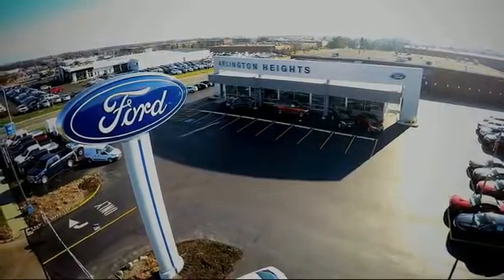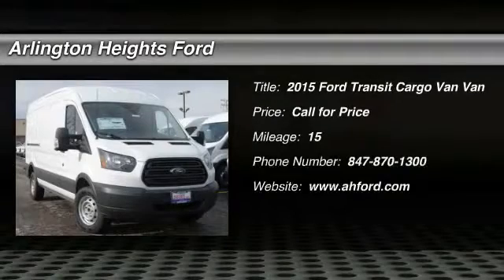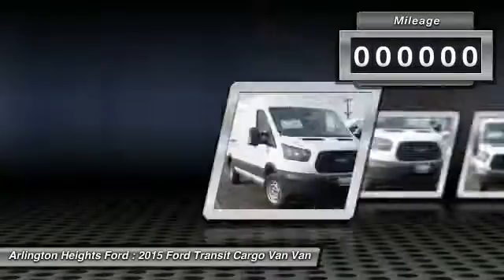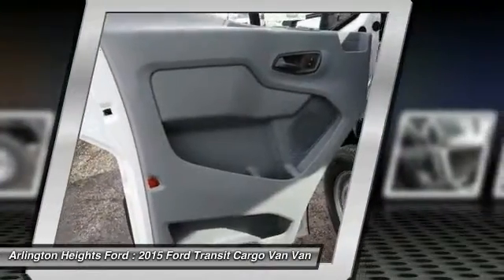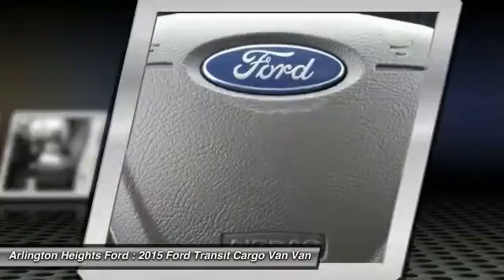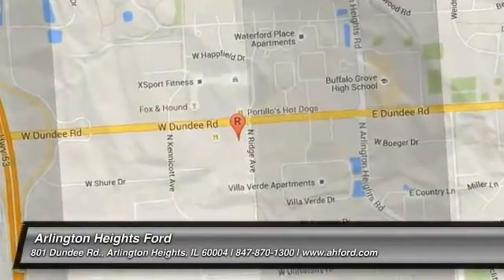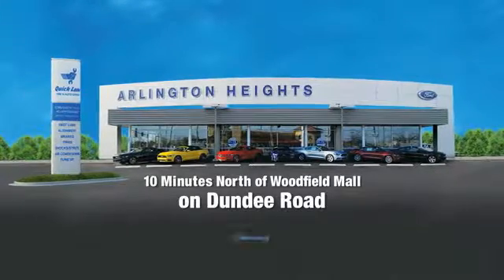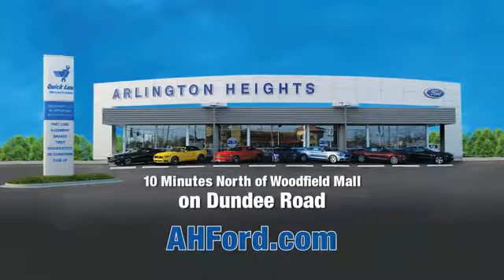2015 Ford Transit Cargo Van Arlington Heights IL 0T151463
2015 Ford Transit Cargo Van

801 Dundee Rd.

Turbocharged! Drive this home today! Tired of the same mundane drive? Well change up things with this durable 2015 Ford Transit-350. This is one tenacious vehicle. Price includes: $3,100 - RETAIL Customer Cash. Exp. 05/31